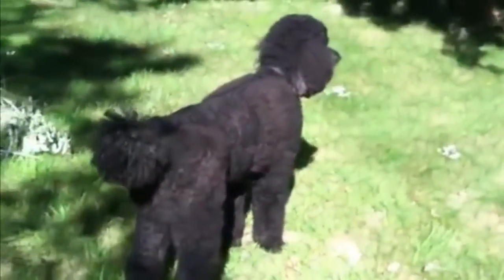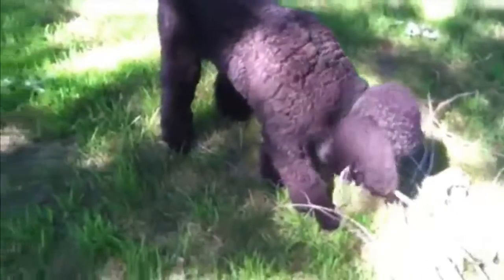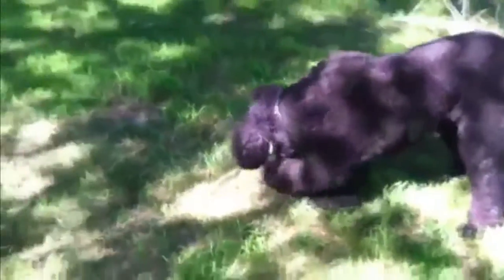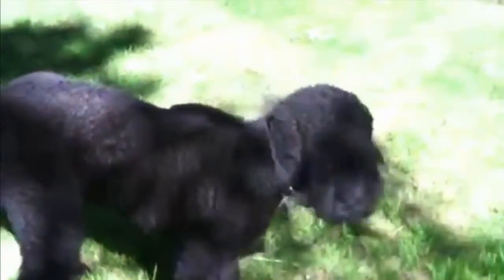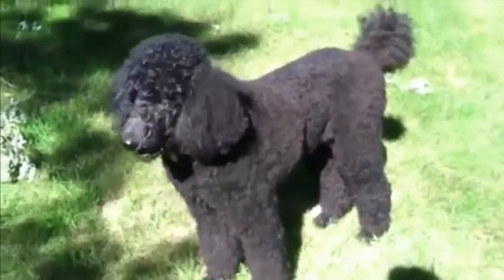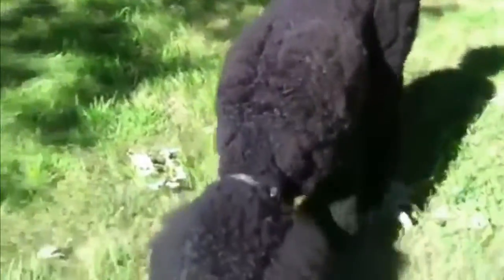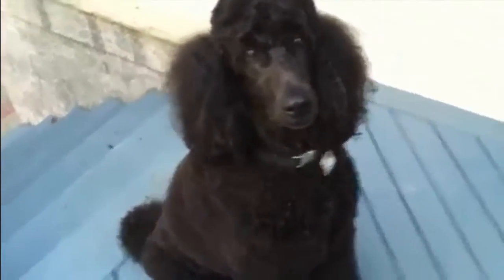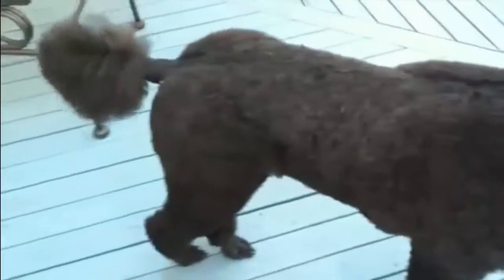Standard Poodle Grooming - Before and After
This is how our black Standard Poodle looks before and after poodle grooming.

Poodles are very energetic dogs, but especially after a bath when their hair is wet.